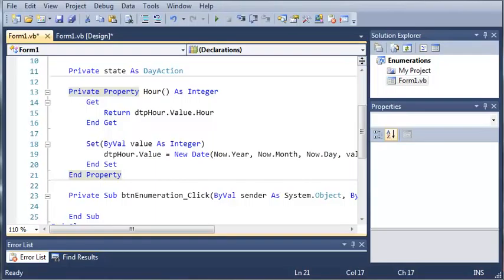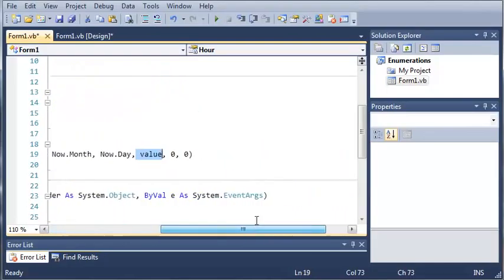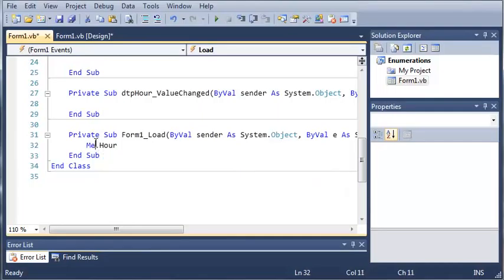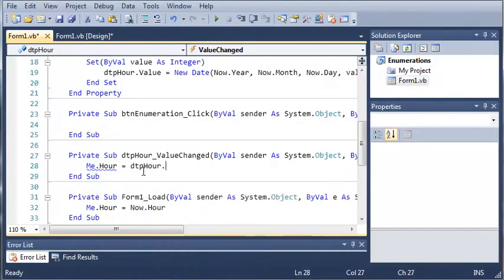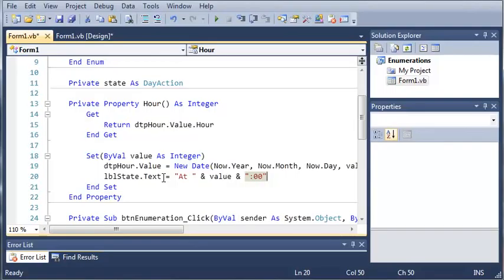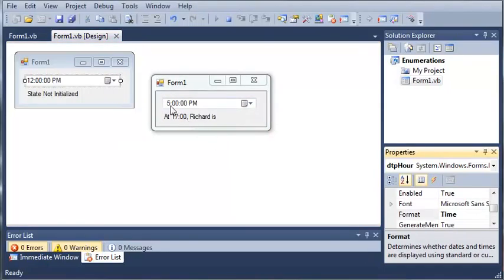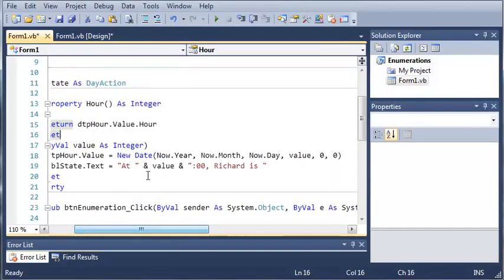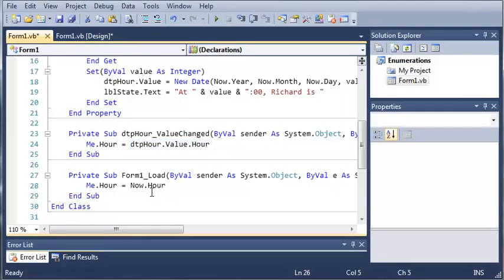Visual Basic Tutorial 66 More On Properties